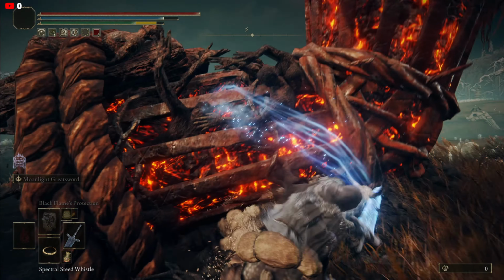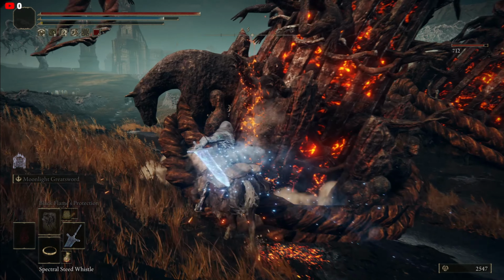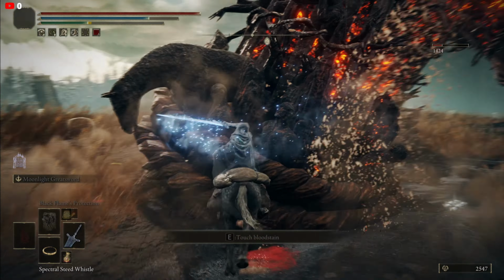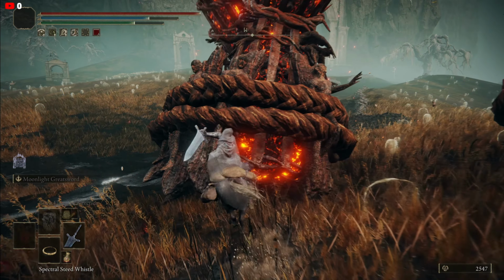Elden Ring - Easiest way to beat Wicker Man in early game on DLC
Hello everyone, so today we are diving into the DLC with ELDEN RING. I am showing you how to easily kill the biggol flaming Wicker Man in the beginning of the DLC. It's simple just follow what I do and trust the process you will be done before you know it! Appreciate y'all fam.